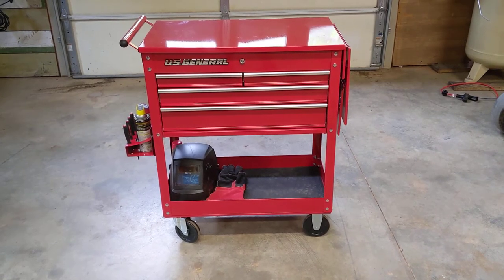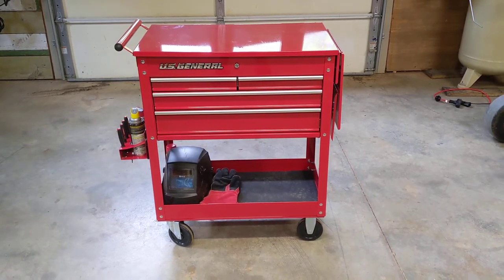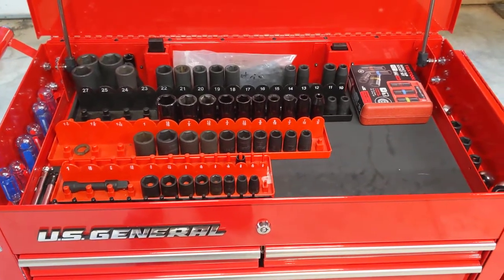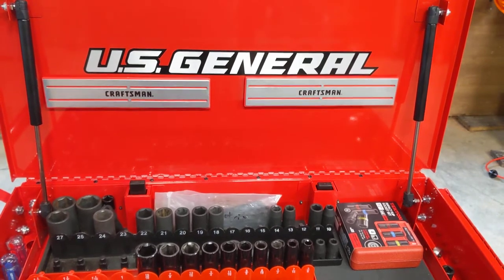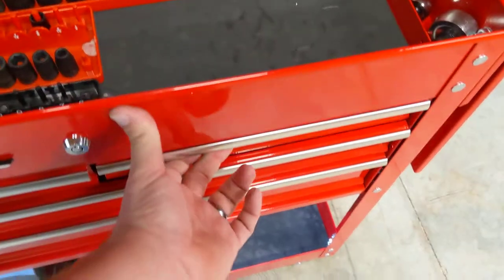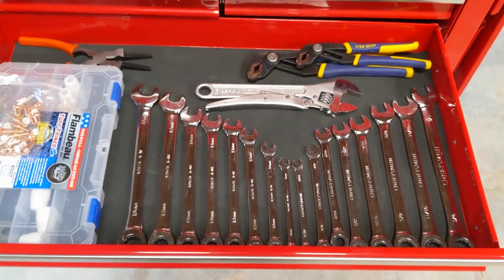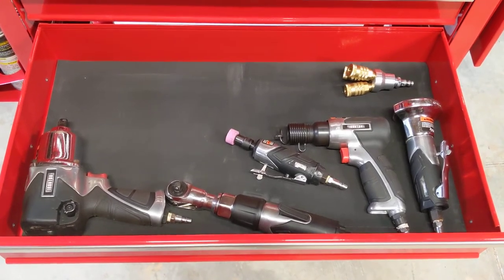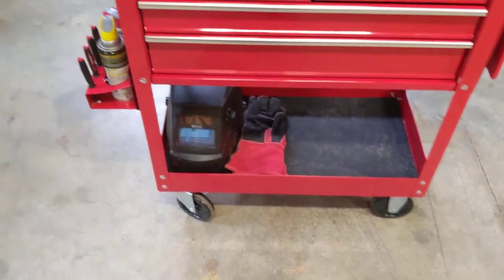US General 4 Drawer Roll Cart Tour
I recently added a cart to my shop to facilitate working outside on the concrete pad without having to walk back and forth for every tool. I think for the price the US General roll carts are just fine and this one will work well for my needs.